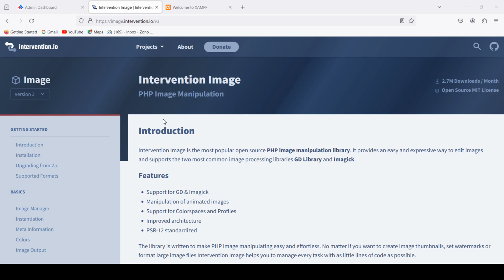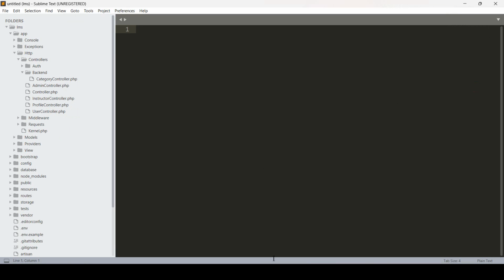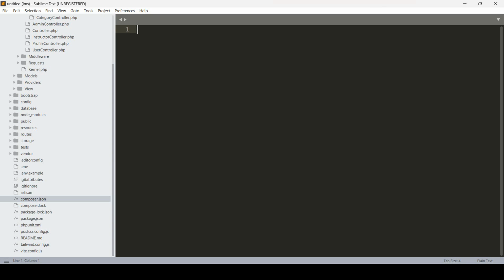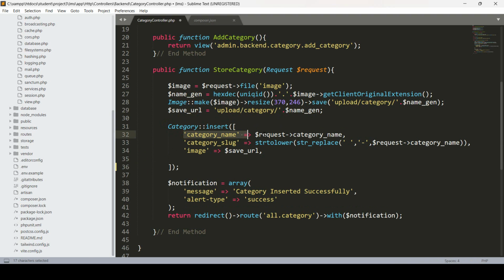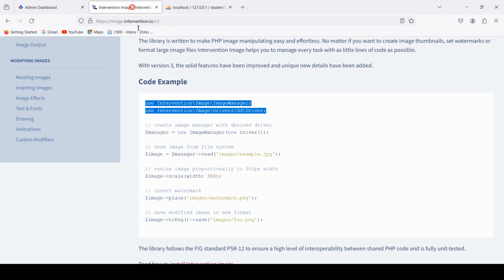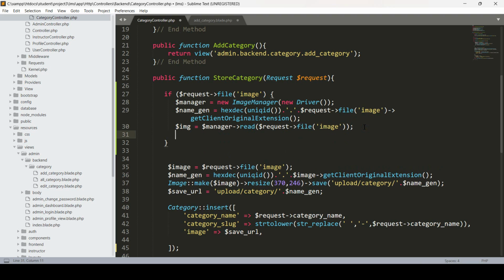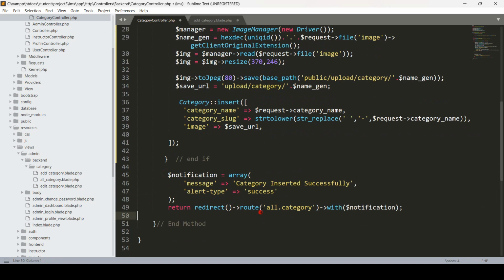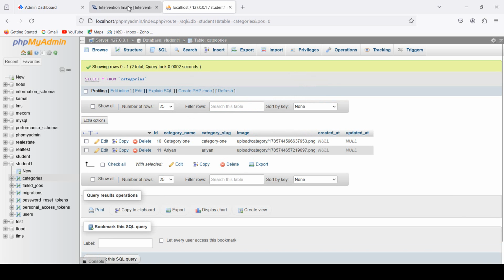Laravel Image Intervention Version 3 Upgrade : Everything You Need to Know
Image Intervention is a powerful image handling library for Laravel, designed to simplify image manipulation and processing tasks within Laravel applications. It provides an easy-to-use API to perform common image operations like resizing, cropping, rotating, and applying filters. If you're using Image Intervention version 2 and want to upgrade to version 3, here's a step-by-step guide:

What is Image Intervention in Laravel?
Image Intervention is a PHP image handling and manipulation library specifically crafted for Laravel. It streamlines common image tasks and seamlessly integrates with Laravel's file handling capabilities. With Image Intervention, developers can effortlessly perform operations like resizing, cropping, and applying various filters to images, enhancing the overall image processing experience in Laravel applications.

👉Laravel 10 Build Complete Learning Management System A-Z
👉Laravel 10 Hotel Booking and Reservation Software
👉Laravel 10 - Build Real Estate Property Listing Project A-Z